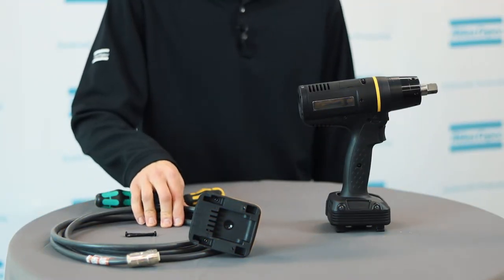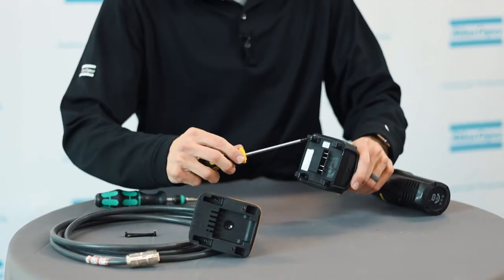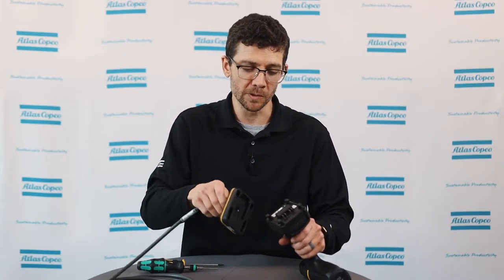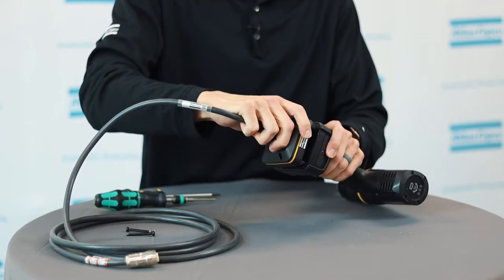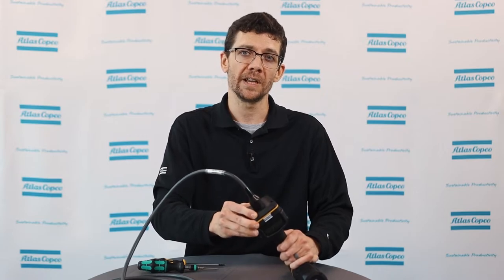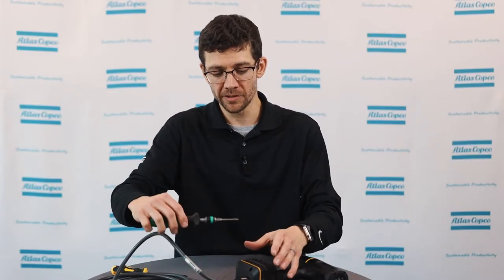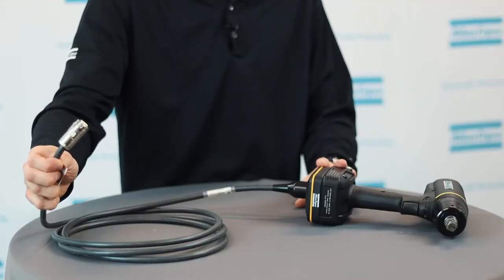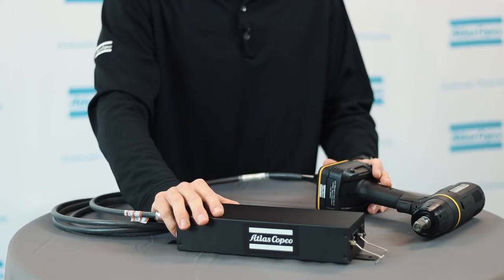Product Essentials: TBP Power Supply: Overview | Atlas Copco USA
Welcome to Atlas Copco’s TBP Product Essential Series! This series of educational videos are presented by Atlas Copco’s very own Product Specialist, James Julian. Tune in now as James highlights a new accessory to the TBP – the TBP power supply and details the process of installing the power supply to your tool. The new TBP power supply will be used in place of your existing 18V or 36V battery. Keep watching as James shares each step of the installation process to get your tool connected to the new power supply quickly and painlessly.

Discover more